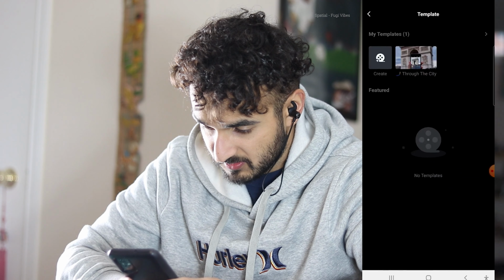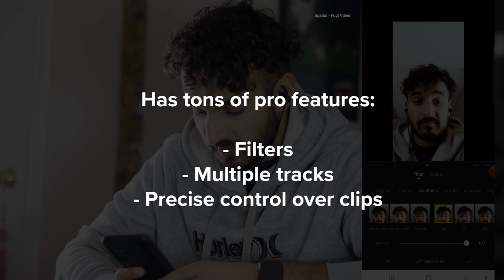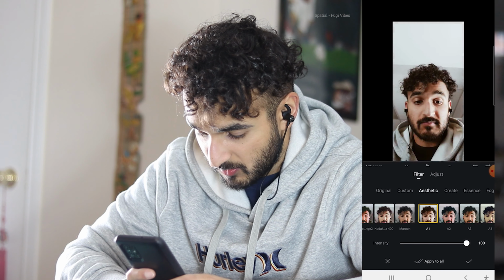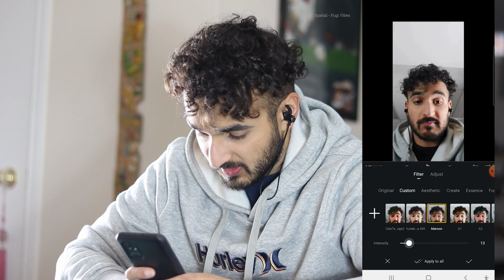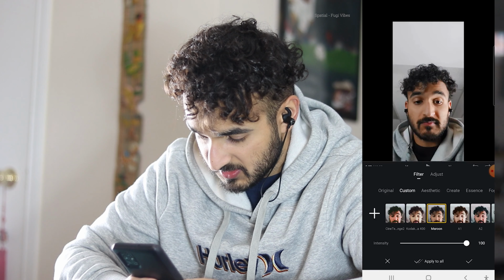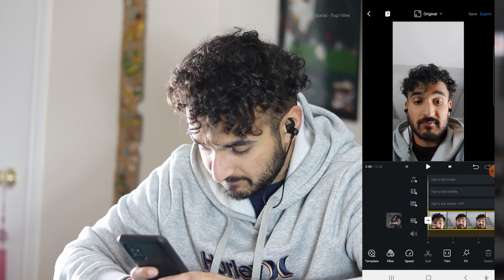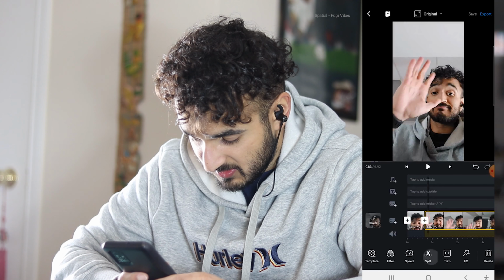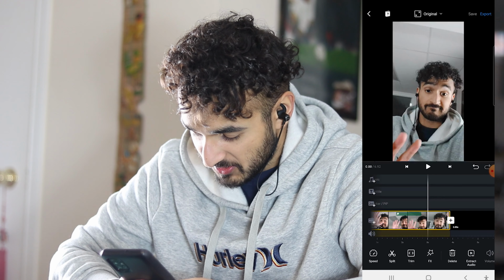EDIT ON YOUR PHONE - Best tool for creating TikToks/shorts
Not everyone has a powerful computer or the software they need to create. Today we change that. Watch the video to find out about a cool FREE app that will change the way you can make TikToks, IG reels and YouTube videos/shorts
(VN Video editor app)
Song: Spatial - Fugu Vibes
Music from Uppbeat (free for Creators!):